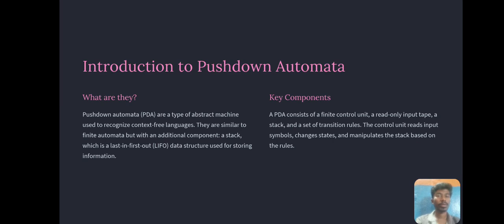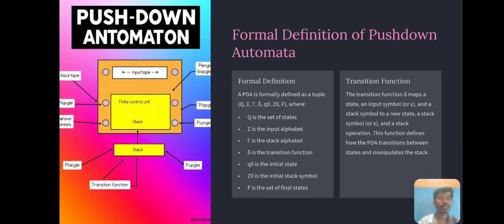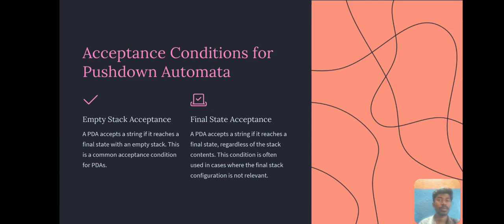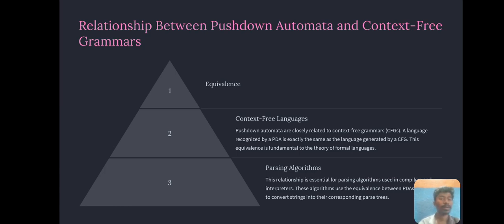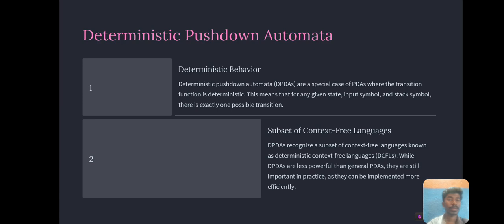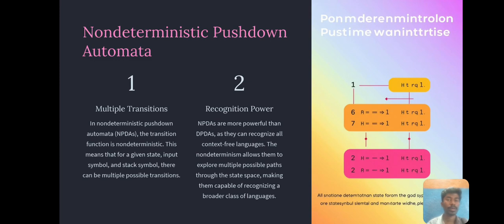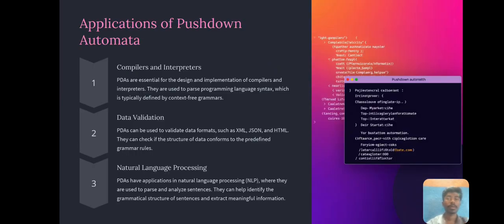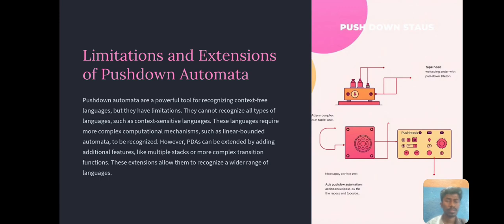The language of PDA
Introduction of PDA and types